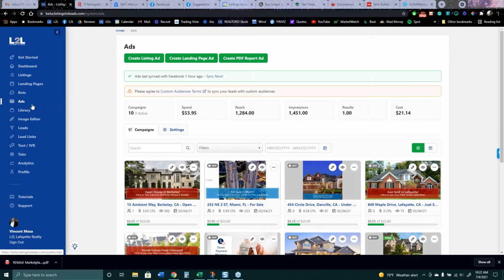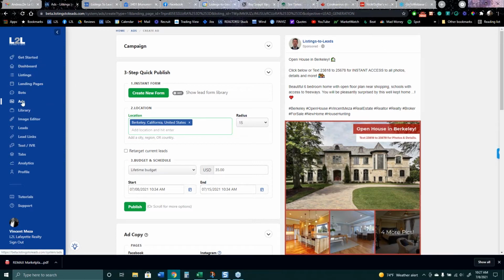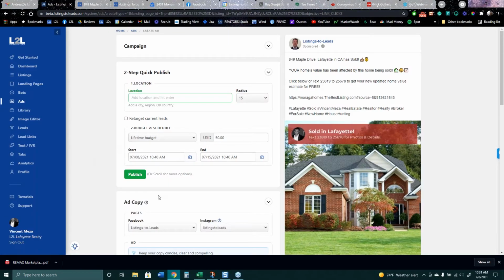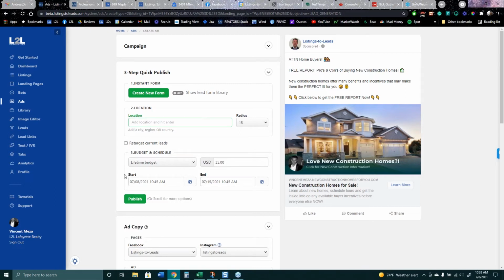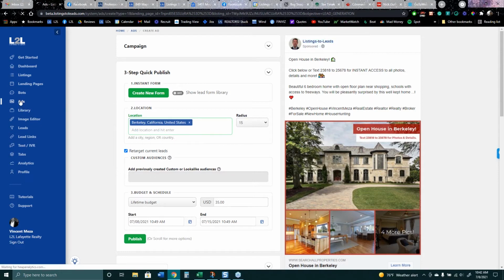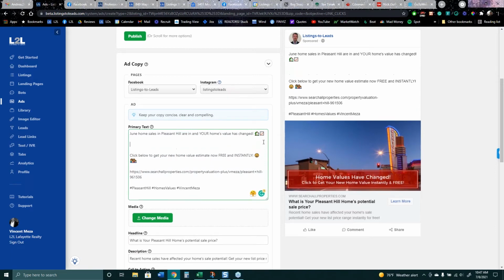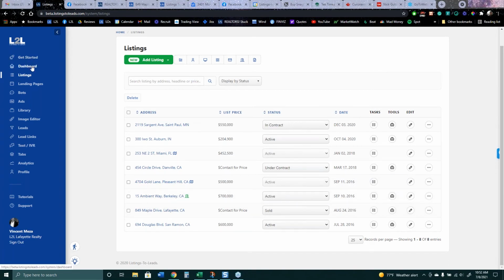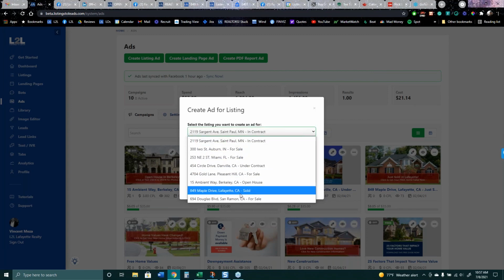FB Seller Leads & Lifetime Budgets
Start creating Facebook & Instagram ads in 20 seconds that generate buyer and seller leads with phone numbers!

Learn what ads to post every week to make sure you are generating the right leads to grow your business.

In this webinar, we will cover the exact ads and exactly how to do them in 20 seconds so that there are NO QUESTIONS after the webinar on what to do or how to do it.